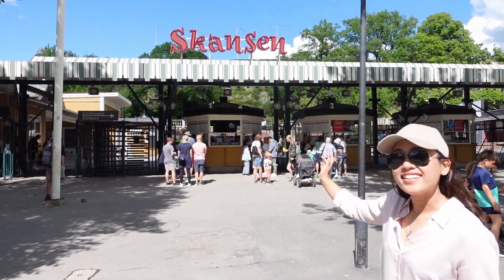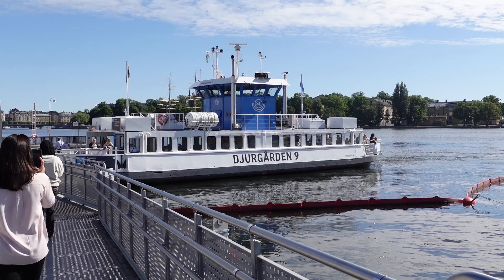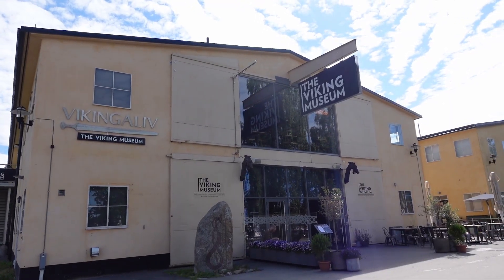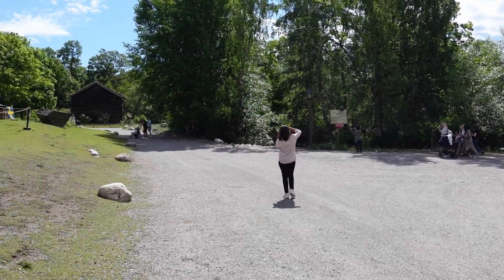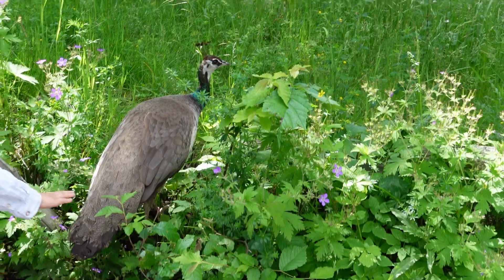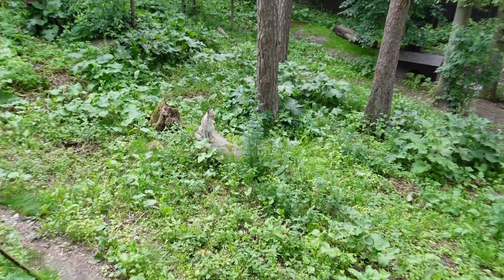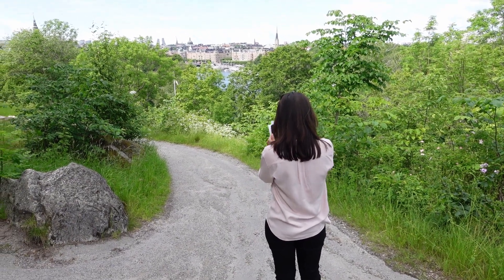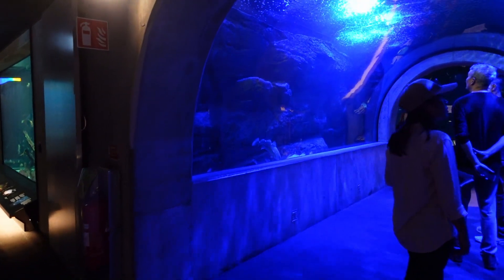SKANSEN open-air museum | 5 minute review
This is our review of Stockholm's interesting outdoor museum SKANSEN. It is located in Djurgården, and costs 22O SEK for adult to enter, free for kids.

Tl;dw we think it's a great value for money. You get a lot for the price of one.